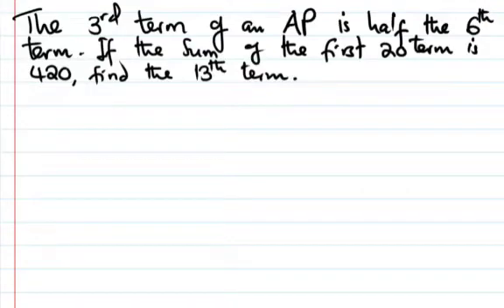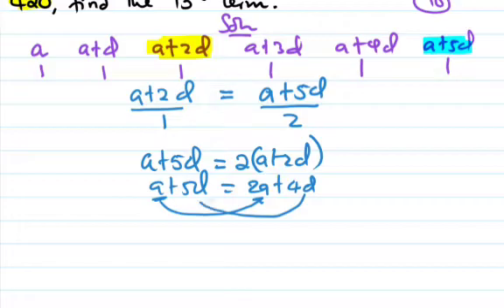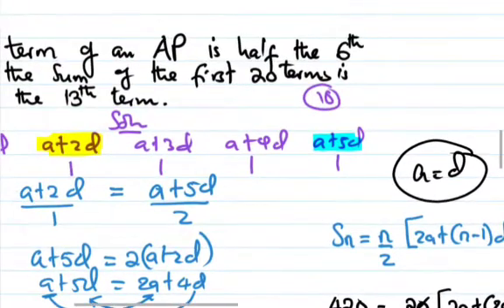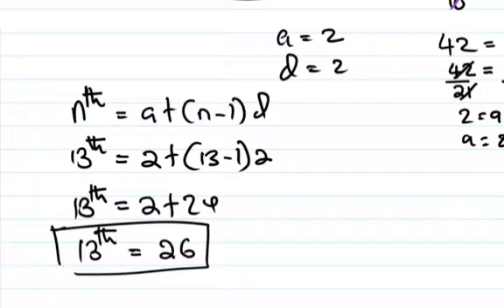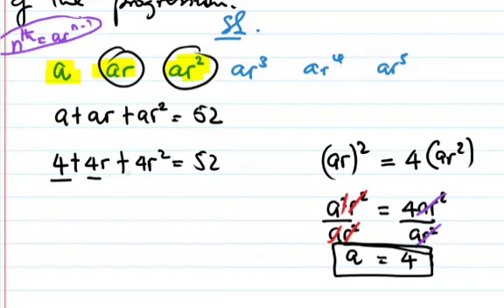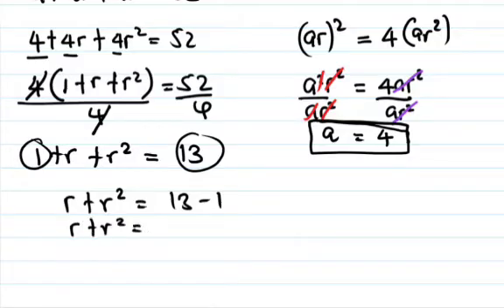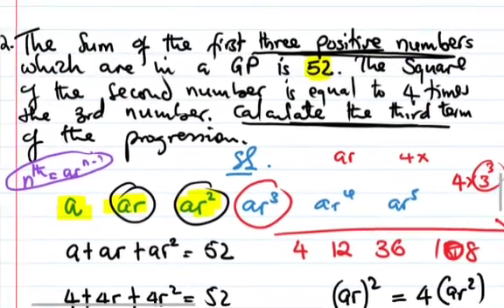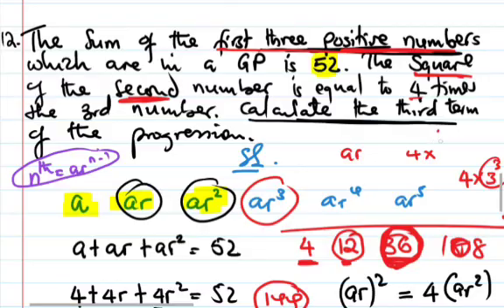Form 4 Maths - AP & GP practice questions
Am solving two problems involving Arithmetic Progression and Geometric Progression